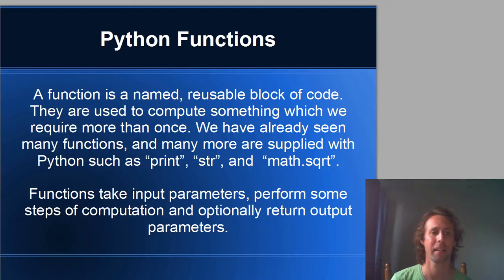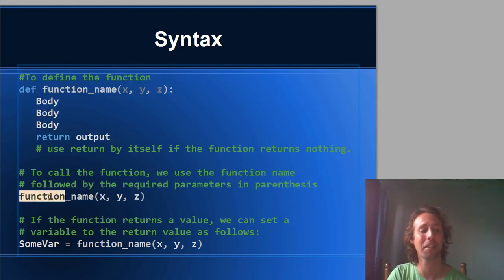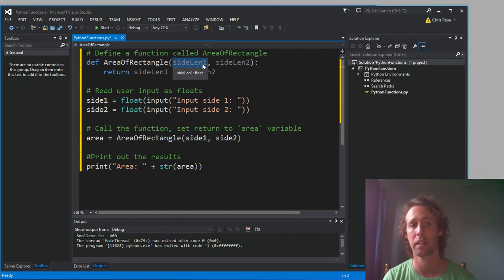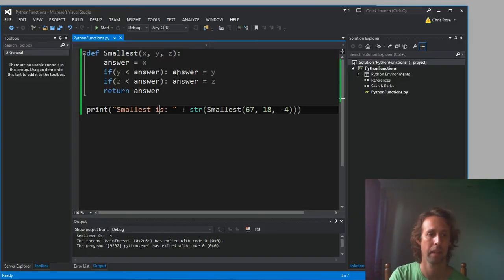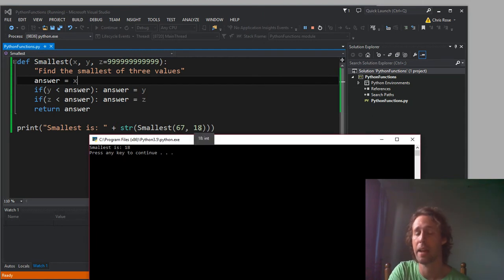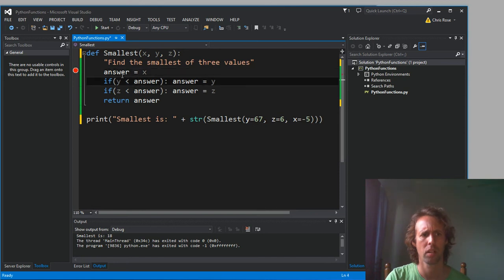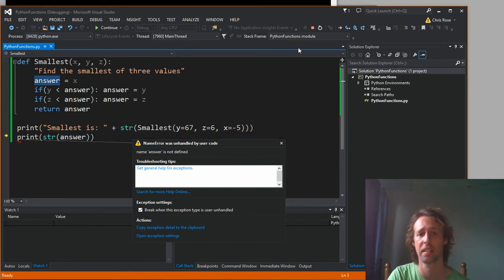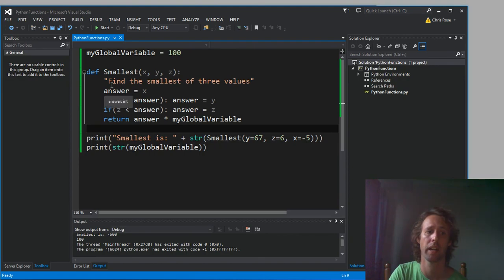Learn Python Programming 5: Functions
In this video we look at functions. Functions are named, reusable blocks of code, which we call in order to compute something hopefully useful. Functions are a big topic and we briefly look at keyword arguments, default parameters and variable scope as well as to define and call basic functions.